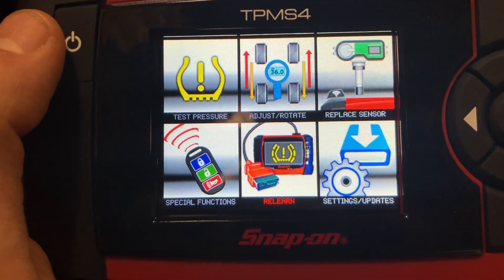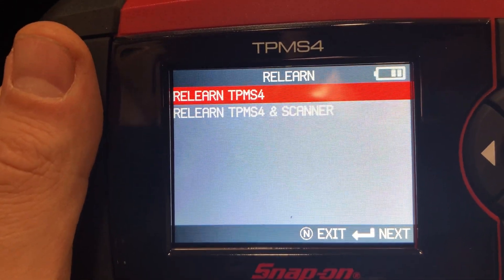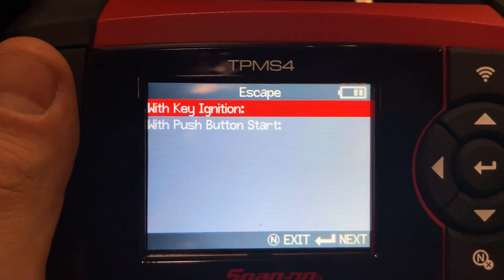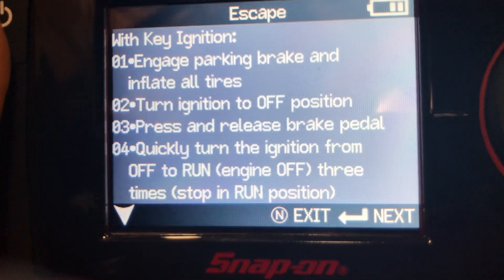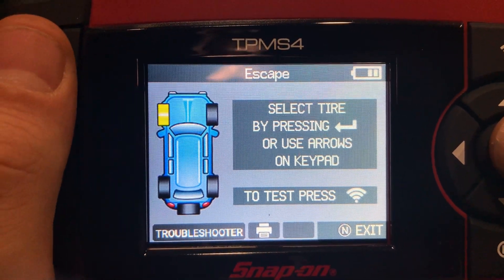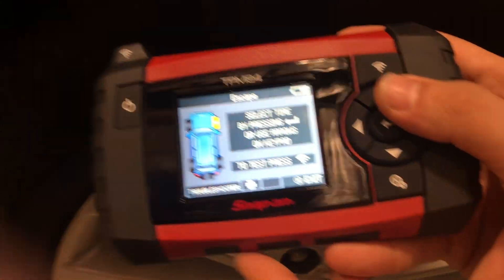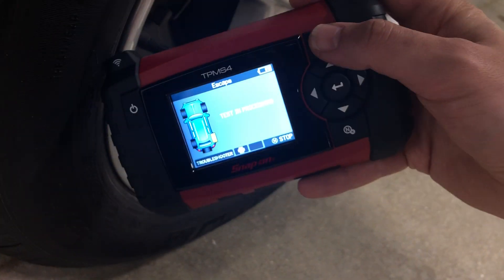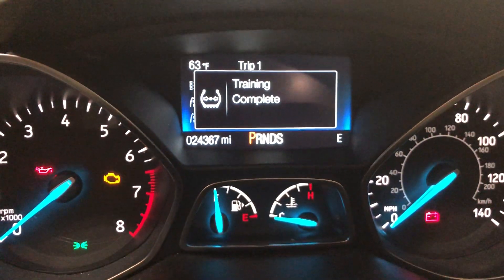Snap-on® TPMS4 Manual Relearn for Ford Escape without Scan Tool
Performing a Manual Relearn on a Ford Escape without the need for a scan tool. Just follow the instructions on the TPMS4 to relearn TPMS sensors without having to use a Snap-on scanner.